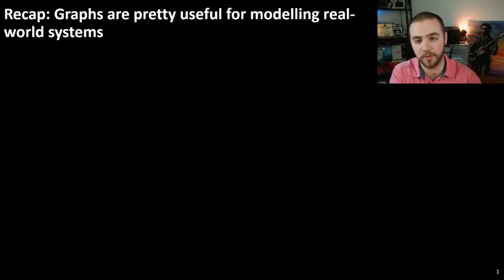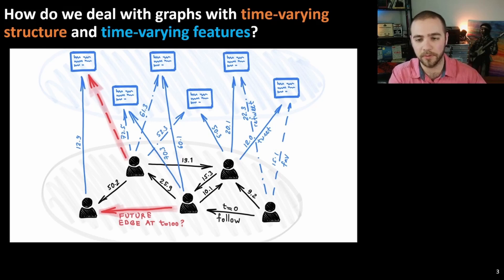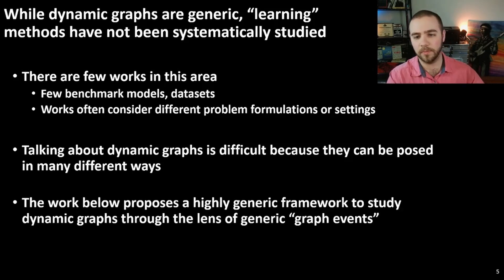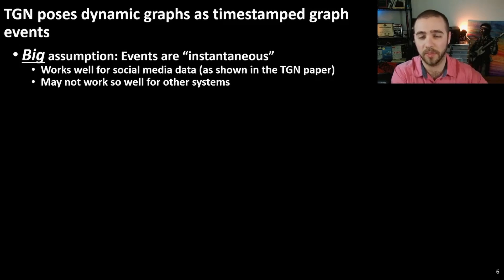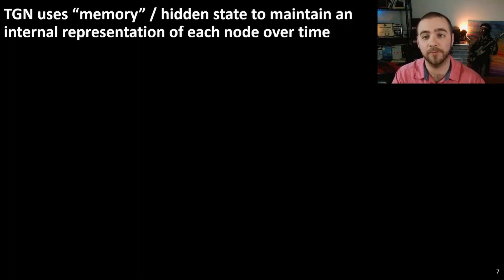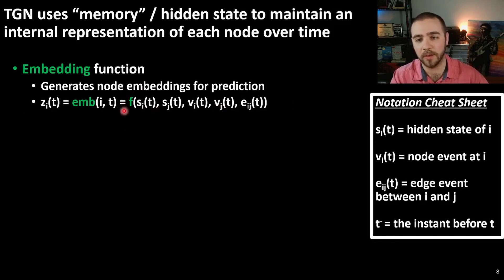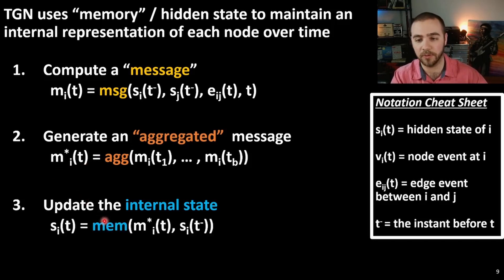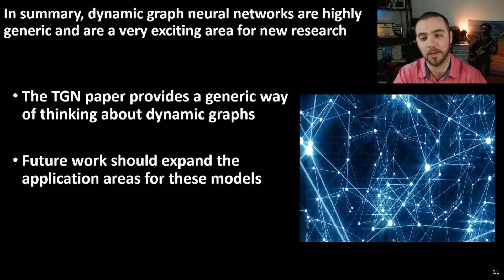Deep learning with dynamic graph neural networks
Graph machine learning has become very popular in recent years in the machine learning and engineering communities. In this video, we explore the math behind some of the most popular graph neural network algorithms!